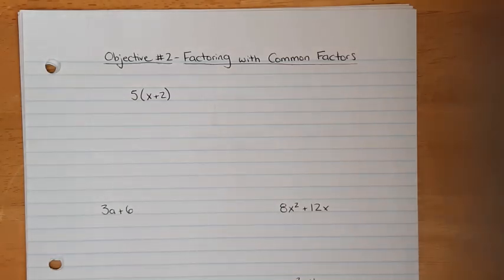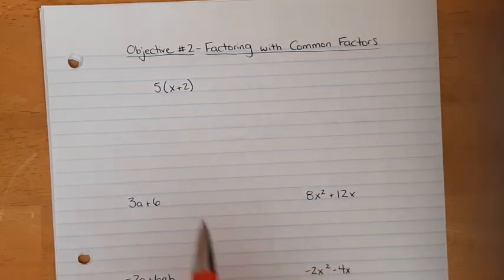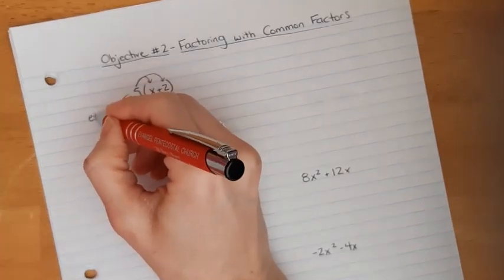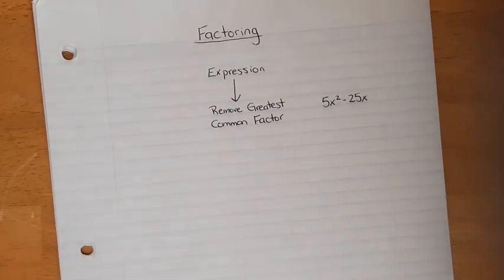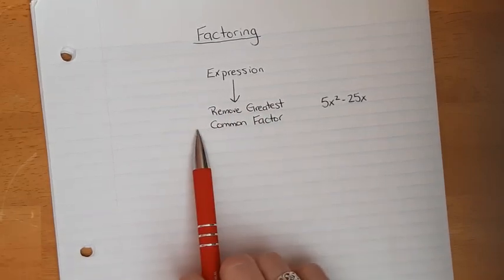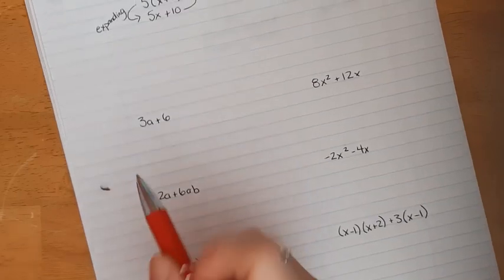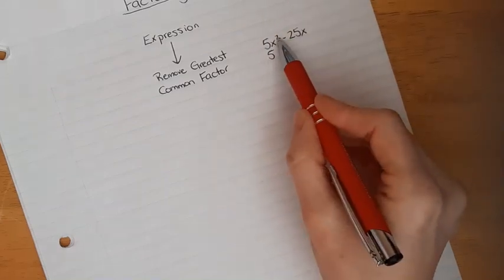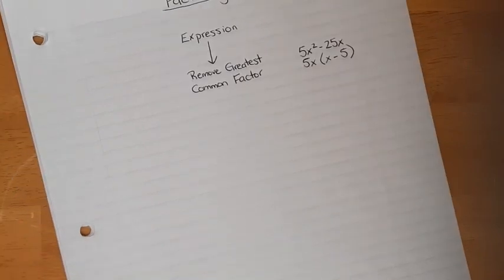Factoring with Common Factors